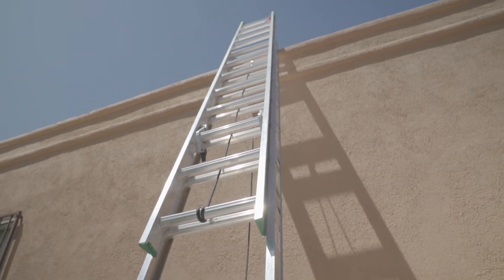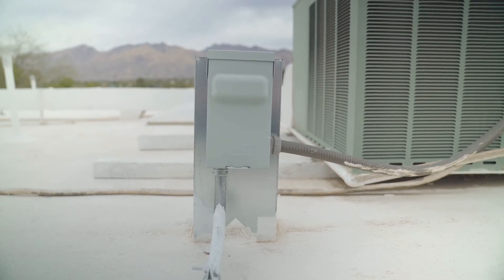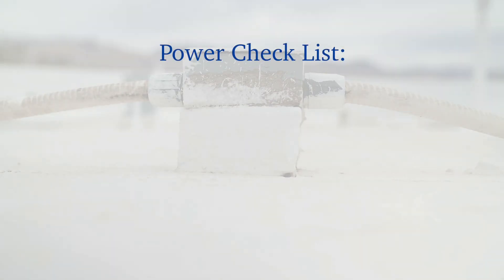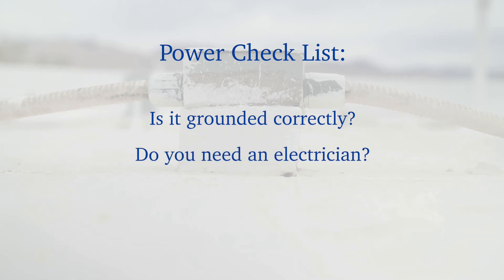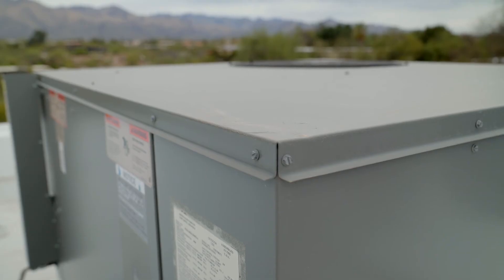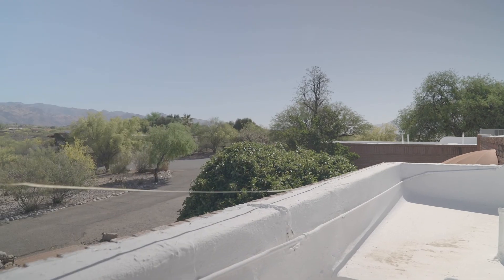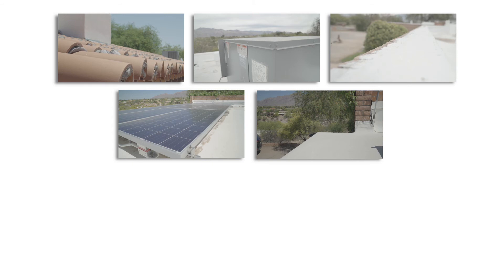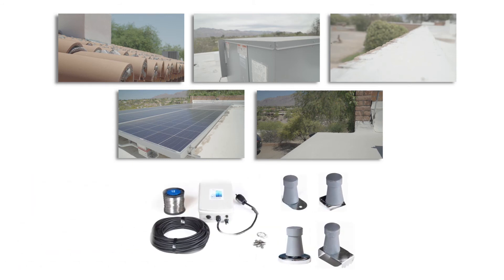Flock Off Electromagnetic Bird Deterrent - Site Evaluation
This is a technical video about a site evaluation before installing Flock Off electromagnetic bird deterring system.